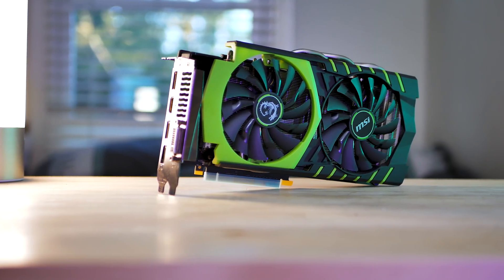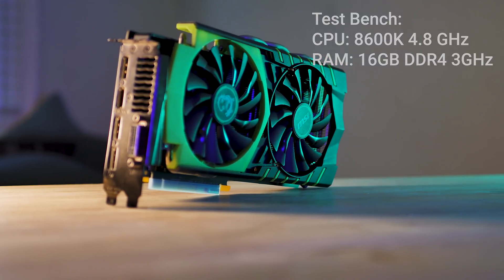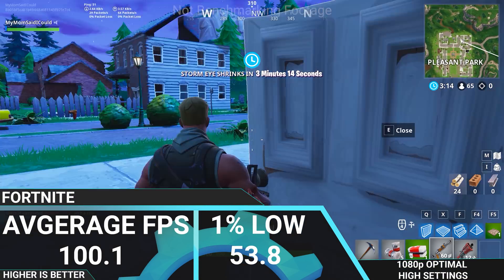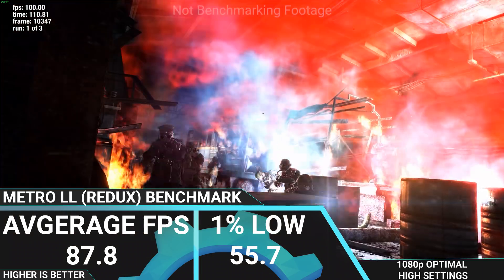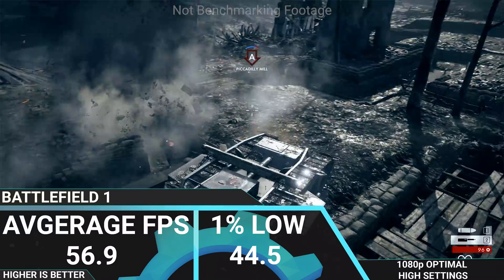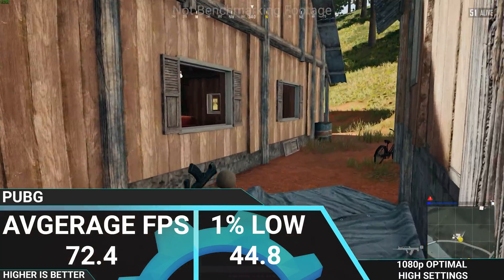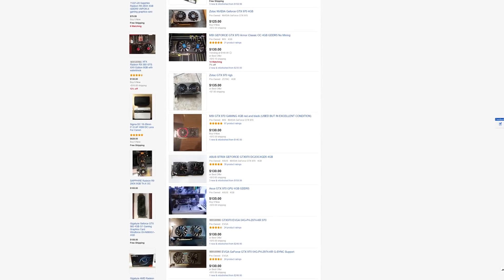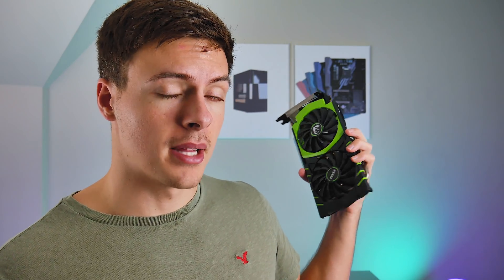GTX 960 Performance In 2018 - Surprising FPS!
The GTX 960 2GB card can be found used on eBay for around $100 or less. Let's see how the GTX 960 performs in Fortnite, PUBG, Doom, Metro Last Light, and Battlefield 1 while playing at 1080p resolution.

Search Used GTX 960's

○Merch/Tech Junkie Store:

JDTechGear